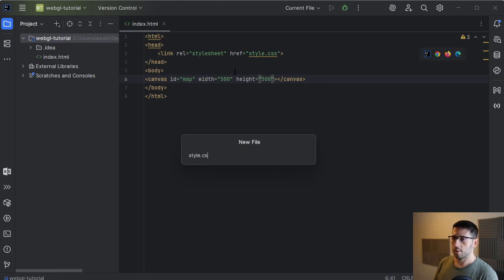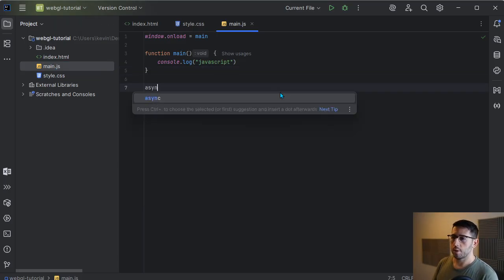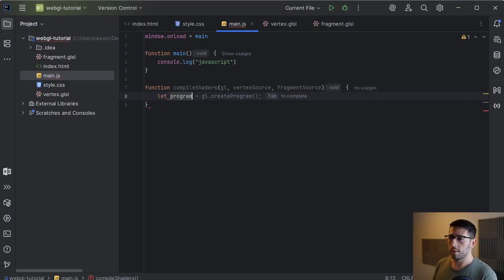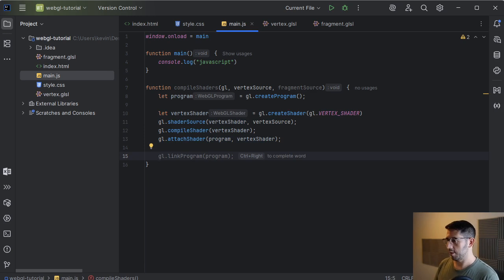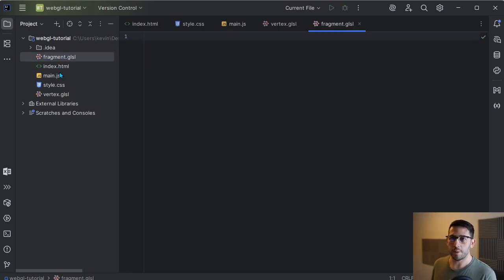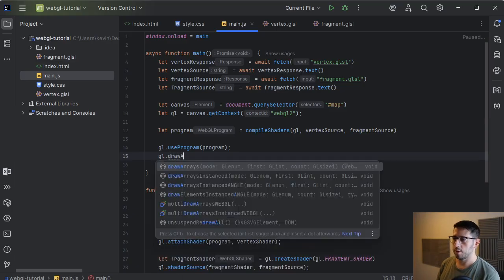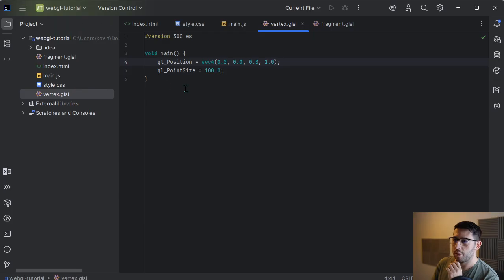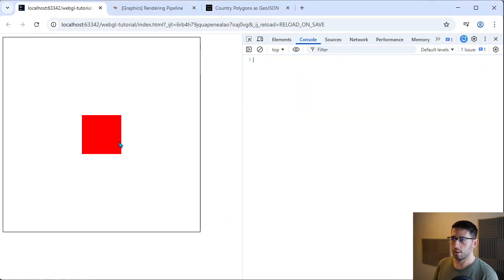Render A Point - WebGL Map Tutorial Part 1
In this video we start with a blank slate and render a single point to the screen using WebGL